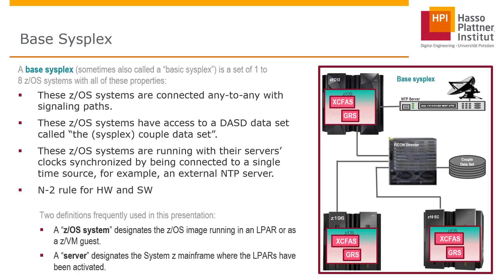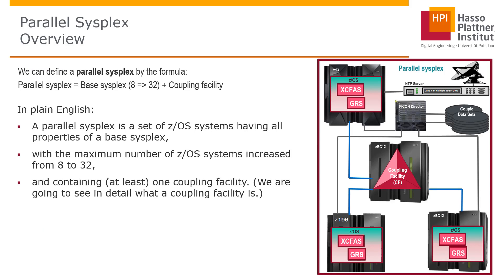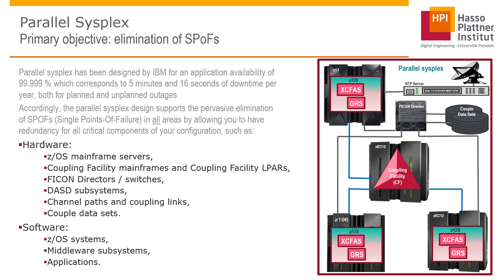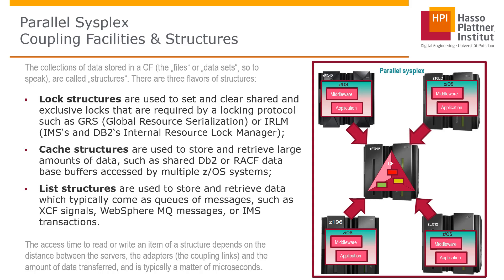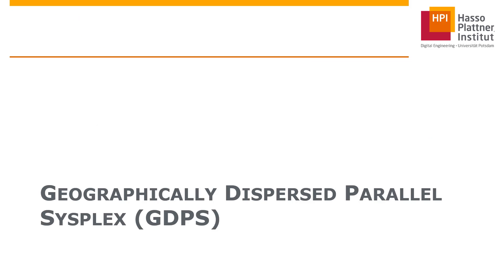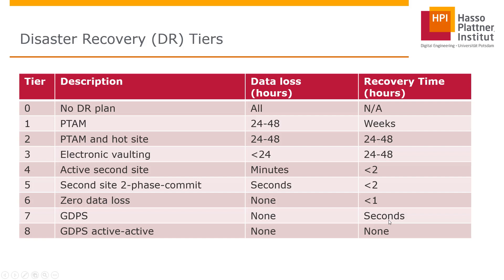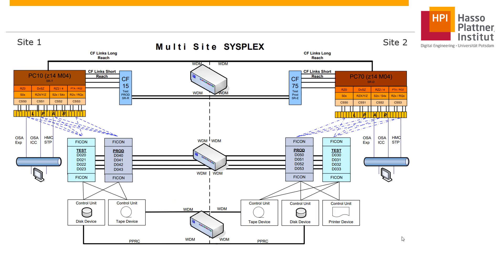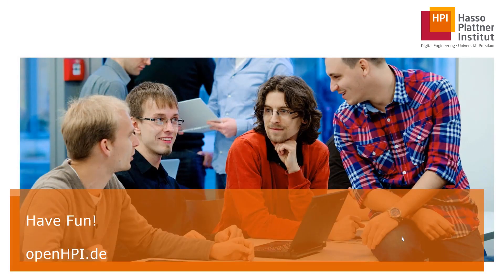1.6 Clustering and Parallel Sysplex